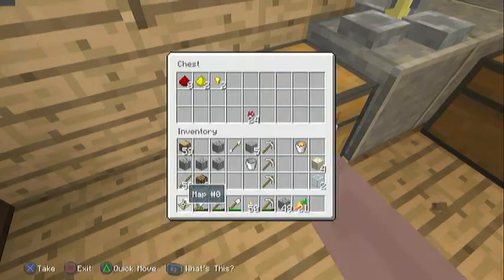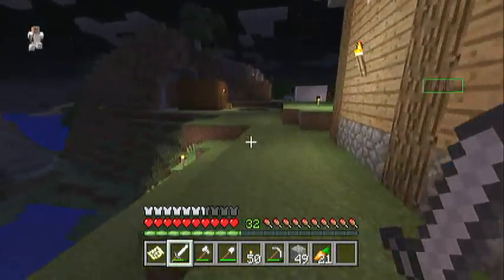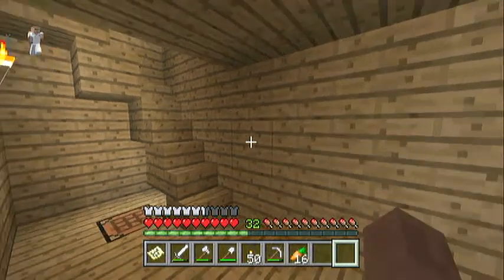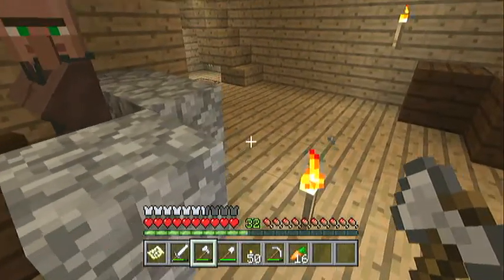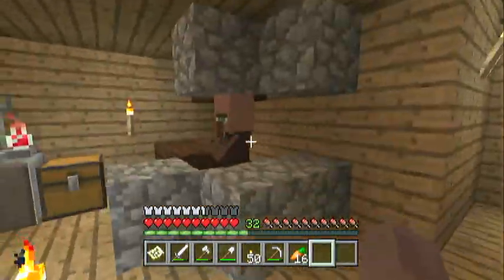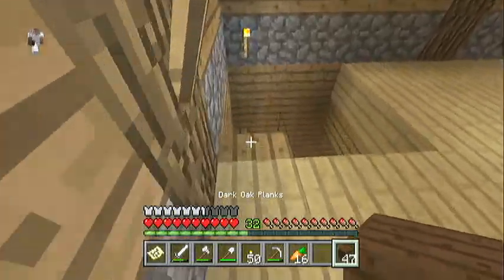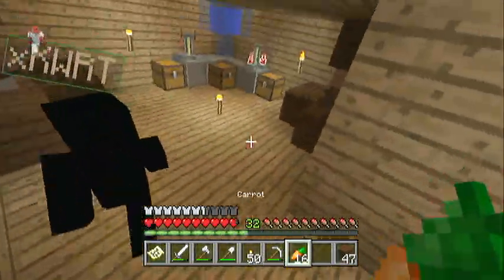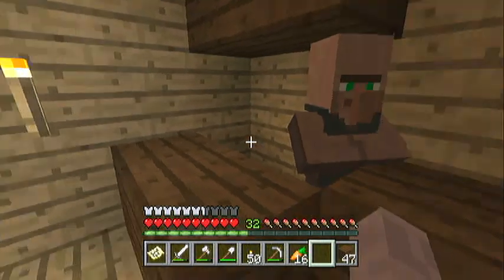OMFG Craft :: Ep.5 :: The Mine!